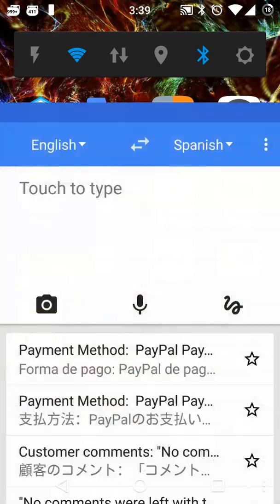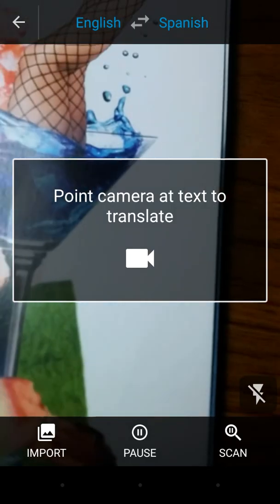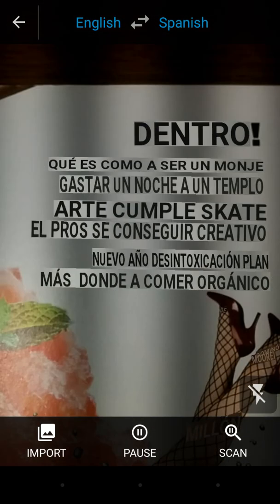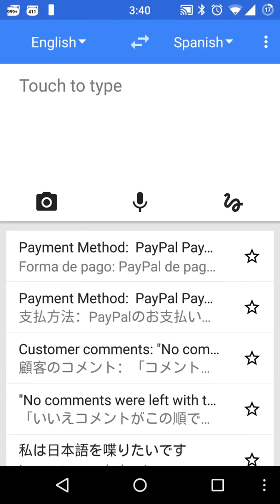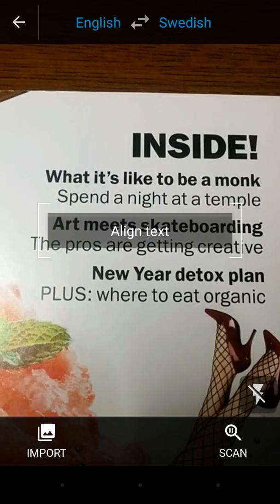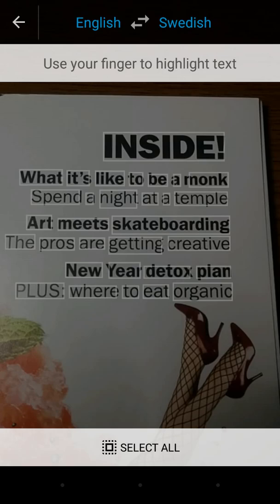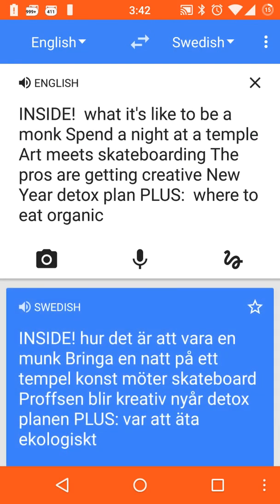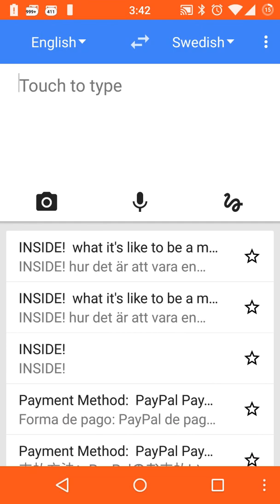Google Translate (Android) Tutorial: "Word Lens" - Using the Camera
This is a demo of the Google Translate app for Android (version 3.2.0). Video focuses on the translation of English-to-another-language feature, via camera method. The app uses a technology called "Optical character recognition" (OCR), which is really cool!

First thing you need to do is make sure you're in good lighting conditions. It doesn't have to be extremely bright, but it needs to be enough for a camera lens to focus on text. Also pointing your camera at the text and holding it as still as possible also helps.

First start the app and select English (on the top left). Then choose the language you need to translate to (on the top right)  When you're ready, tap the camera icon on the left-middle.  From here, depending on which language you're translating to, you will automatically be in a real-time translation mode (called "Word Lens"). All you need to do is point the camera at foreign text, and it will automatically translate the text for you on screen! As of right now (April 2015), I think the supported languages are: French, German, Italian, Portuguese, Russian and Spanish. So if you don't choose one of those languages, you'll automatically be in a different translation mode.

Translating to a (unsupported "Word Lens") language:
When you see the text focused & readable, tap the "Scan" button on the bottom right. This captures the screen and sends it through the translation engine. Next you'll see your screen capture with a bunch of boxes around the words. The boxes mean the translation engine has recognized words and has readied them for translation if you want. From here, you can use your finger to select the word boxes that you want to translate. If you want to translate all of it, tap the "Select All" button on the bottom. From here, you'll see a split screen. English on the top and the translated text on the bottom. View your translation from here. The app automatically saves everything you translate, so you can always come back to it later. When you start the app, your history is on the bottom half of the screen.

Hope you enjoyed this video! (: